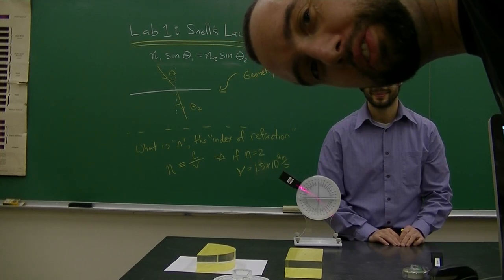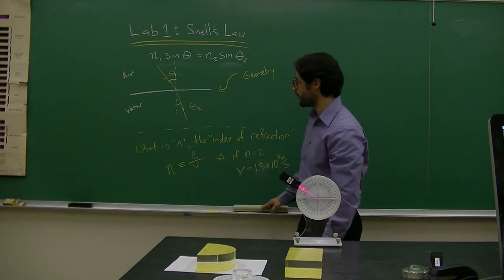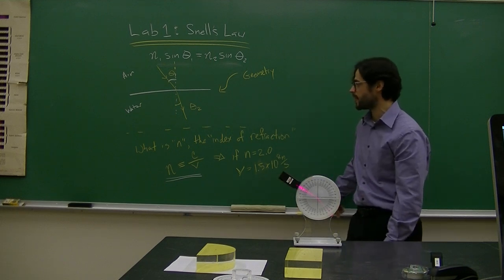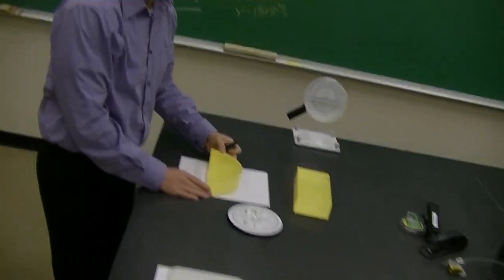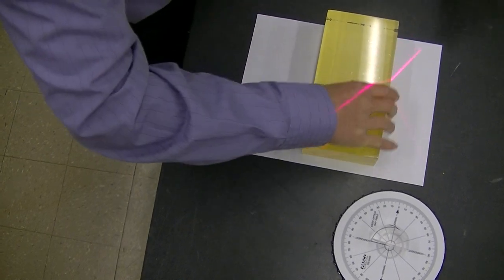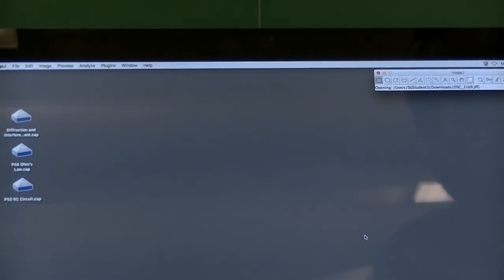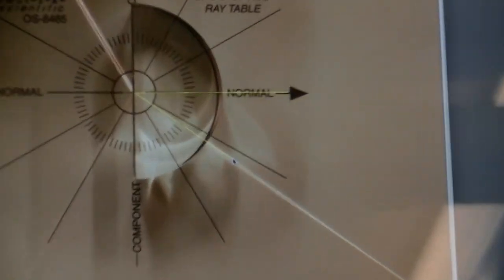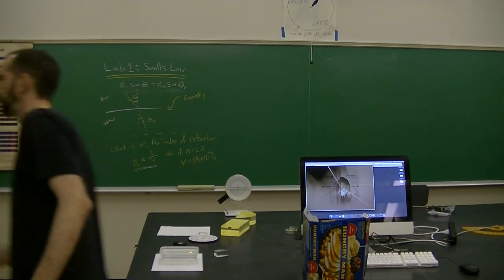PHYS 1071 Lab1 Snell's Law